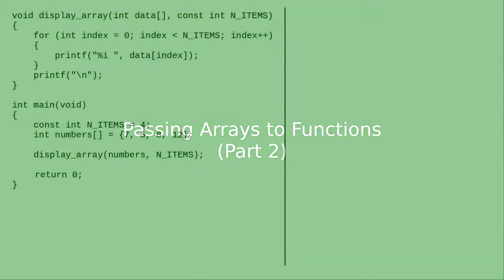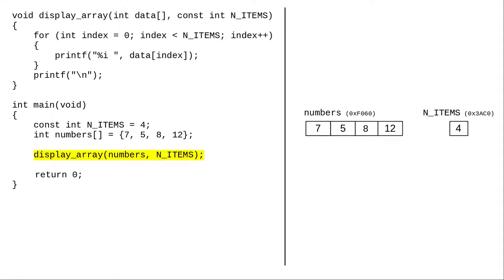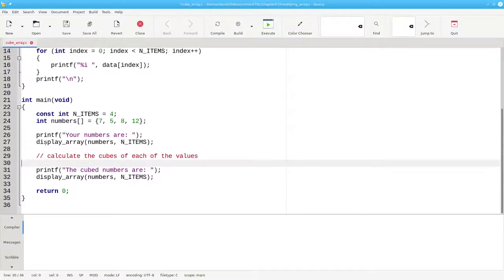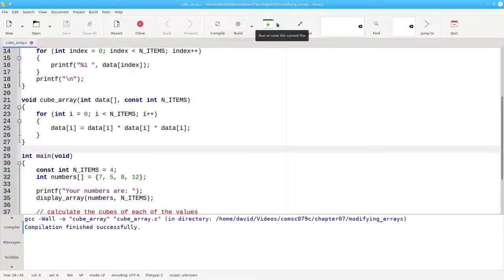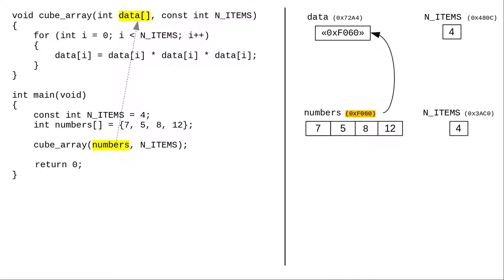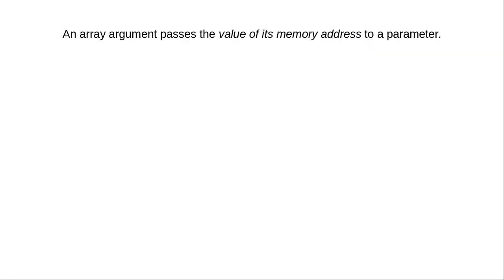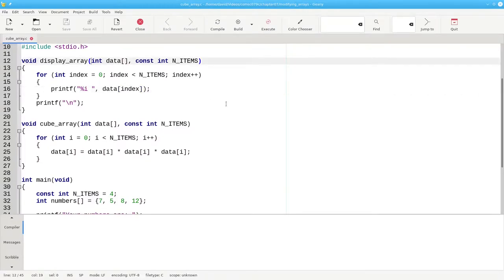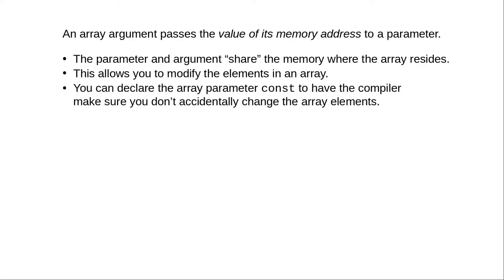Chapter 7: Passing Arrays to Functions (Part 2)